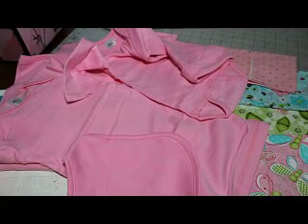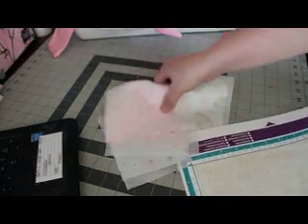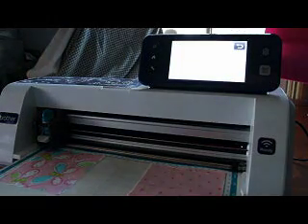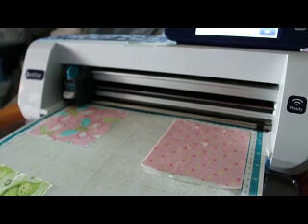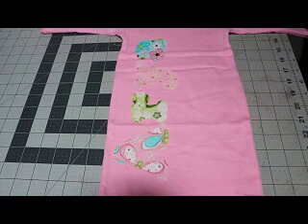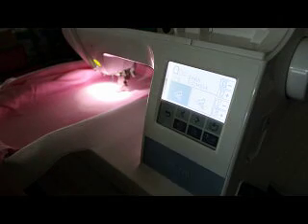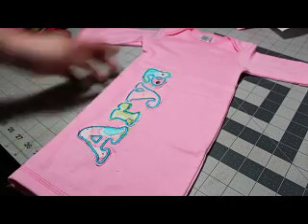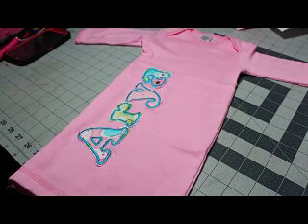Applique Embrilliance PE770 & the Brother ScanNCut Jen Blausey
This little video is the second part of the first ON Computer video on file making using EMbrilliance and the jumbo hoop. But this is a FULL APPLIQUE VIDEO using the PE&770, Embrilliance and the SNC to cut the applique. If you have ANY questions, FIND ME on my FB page, listed below. This is a YOUtube Channel for anyone that has the ScanNCut, ScanNCut2, SCAL4, Canvas software, or general questions on any of those, based on our Facebook members use and errors encountered.  Please visit our Facebook page for custom tutorials directed to what you would like to see.